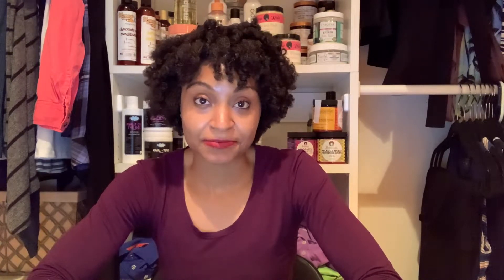Tips for Transitioning to Natural Hair in 2020 | RELAXED to TYPE 4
Tips for Transitioning to Natural Hair in 2020 | from relaxed to type 4 hair.

Offering updated tips for a healthy transition to natural hair. I don't want to lose the perspective I currently have, having only recently completed my big chop. I hope this video is helpful, and a good "how to" transition to natural for beginnings, and also some useful tips for a healthy transition to natural hair, which includes also preparing mentally to go natural (lol apologies for the repetition of the word "natural: in all honesty, it's good for my analytics :) ).

This video is a phased approach offering tips for a 12 month transition to natural hair, and more almost more importantly, gaining comfort with natural hair if you are not already at that level.

Chapters:
00:00 - Intro
00:47 - Months 0-3
06:00 - Months 3-6
08:40 - Months 6-9
13:12 - Months 9-12
16:06 - Outro

✔️ Wash day routine / how to care for natural hair
1. Prepoo (detangle with conditioner + separate hot oil treatment)
2. Exercise (for “steam” oil treatment)
3. Shampoo (cleanse)
4. Deep condition (moisturize / repair)
5. Styling products. Either an all-in-one, or leave-in, cream, oil (LCO)
6. Twist
7. Wait 1-2 days (time to dry)
8. Twist out

✔️ Hair facts
Hair characteristics - low porosity, high density, coarse strands

✔️ Shop my hair tools and products:
Camille Rose Curl Maker
Camille Rose Almond Jai Twisting Butter
Camille Rose Honey Hydrate Leave-in
Camille Rose Latte Define
Camille Rose Herbal Tea Seal & Soften
disposable hair bands (particularly strong ones for a bulk set)